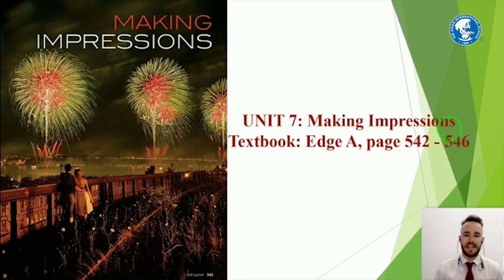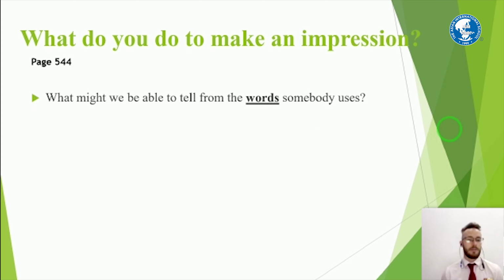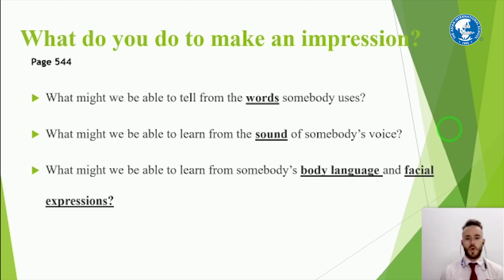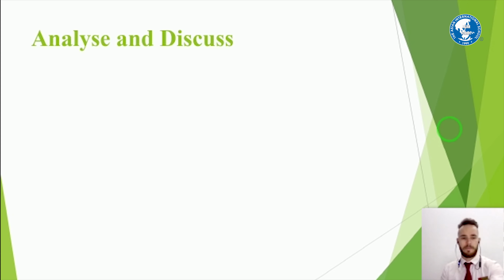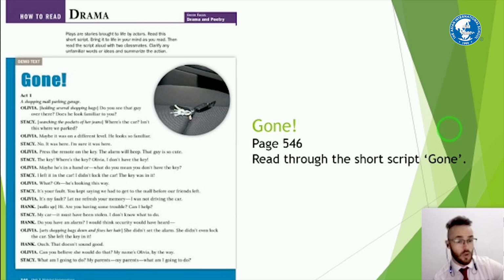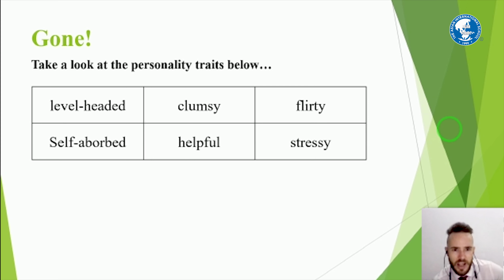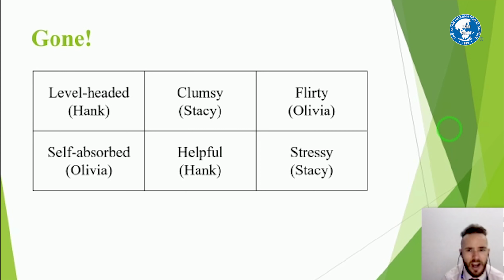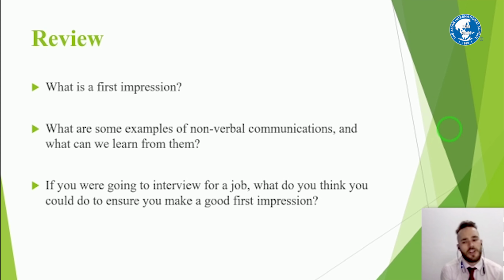UNIT 7 MAKING IMPRESSIONS – Teacher Nicholas James Goodson l English Intermediate